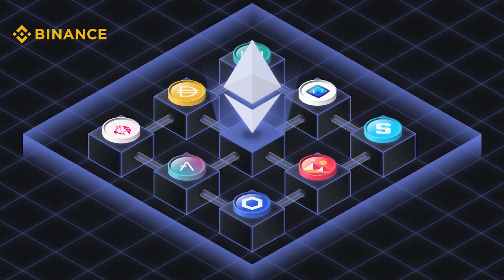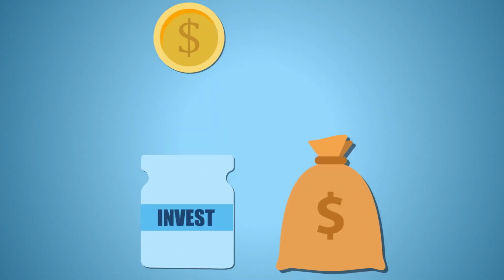Morpheus ICOs!? Fund AI Agents with the Techno Capital Machine - Ask Dr Bitcoin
Want to support cutting-edge tech projects & potentially earn BIG rewards? The Techno Capital Machine lets you stake your crypto & choose projects you believe in. It's like crowdfunding for the future of tech, but way cooler.

Follow The Merge on TikTok:

 / themergetv

Always do your own due diligence before making investments.